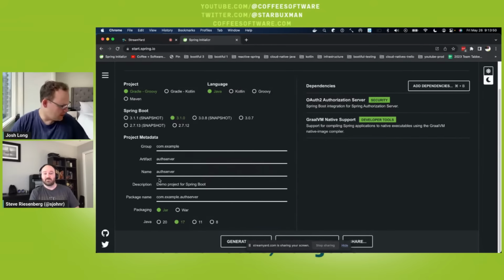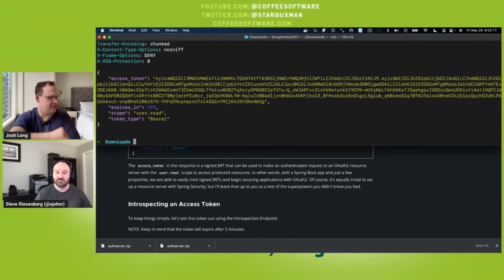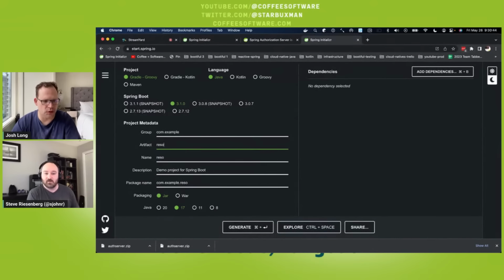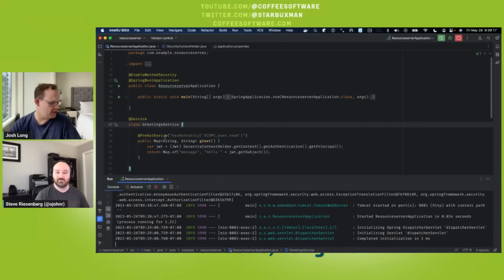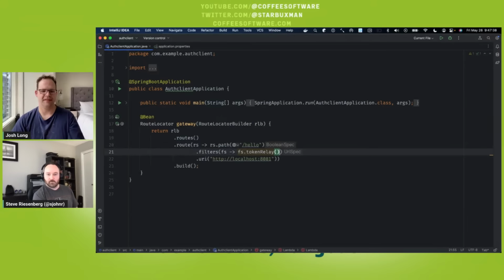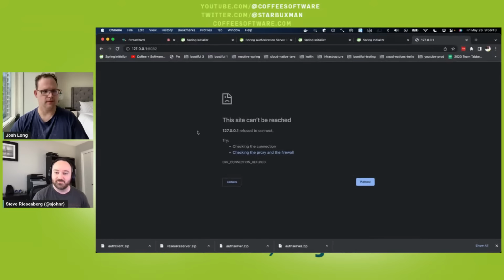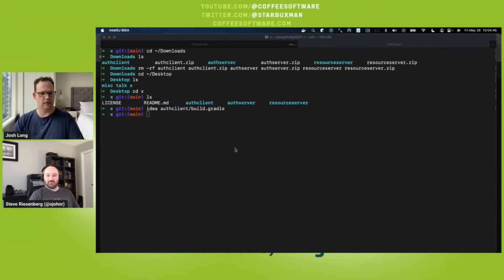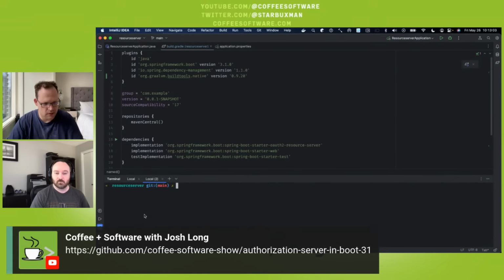Going Full OAuth with the new Spring Authorization Server in Spring Boot 3.1!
Hi, Spring fans! We're doin' it! We're looking at the new Spring Authorization Server auto-config in the just-released Spring Boot 3.1, and I'll be joined by Spring Security legend Steve Riesenberg